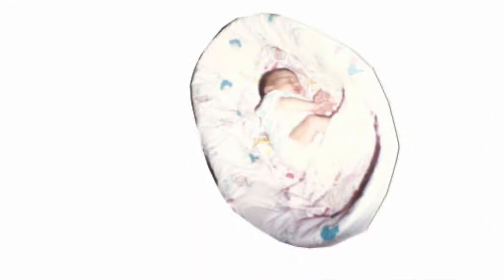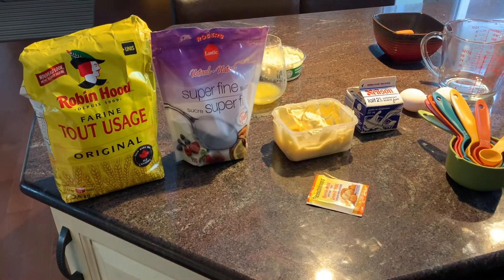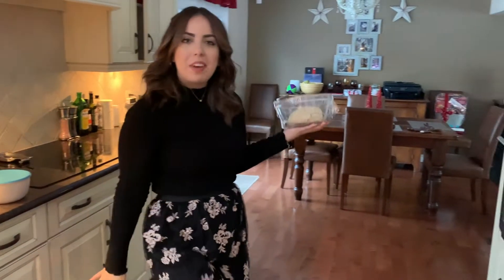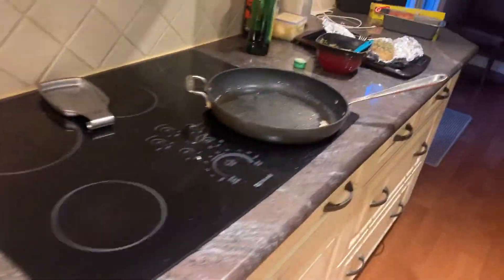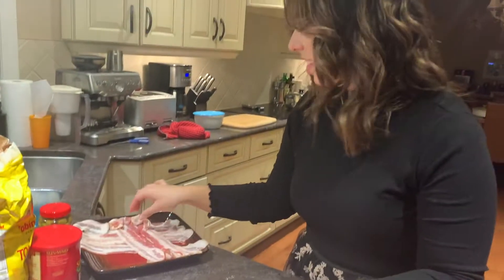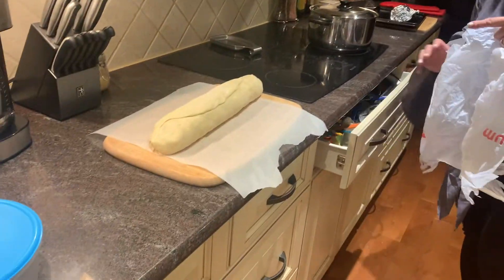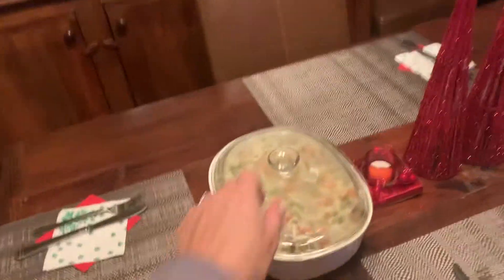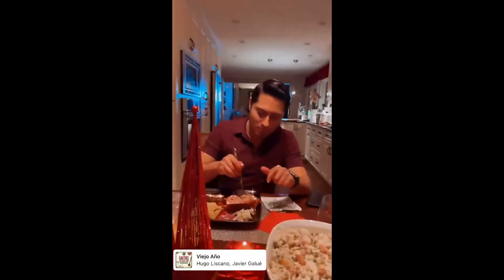RECETA DE PAN DE JAMON VENEZOLANO en Canada - Cooking With Mama Part 1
Hola! Somos mama e hija viviendo en Canada, queriendo cocinar tipica comida de Venezuela.

En este video mi mama y yo tratamos de hacer pan de jamon Venezolano!

Siguenos comprando todos los ingredientes, como lo preparamos y el resultado final, que no salio tan ideal 🤣

Espero que disfruten xoxo

ENGLISH:

Hi! Me and my mom are two Venezuelans living in Canada, wanting to cook typical Venezuelan food.

In this video me and my mom attempt to cook Ham Bread (Pan De Jamon)!

Follow us as we shop for the ingredients, how we made the ham bread, and the final result which wasn't ideal 🤣